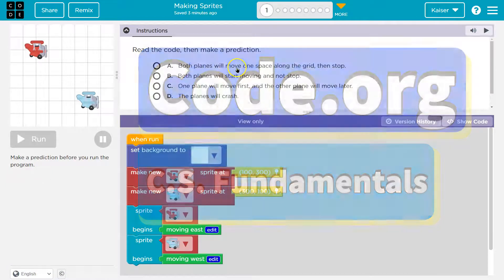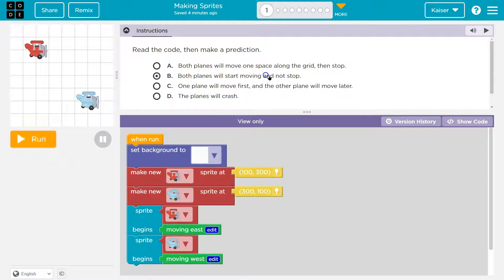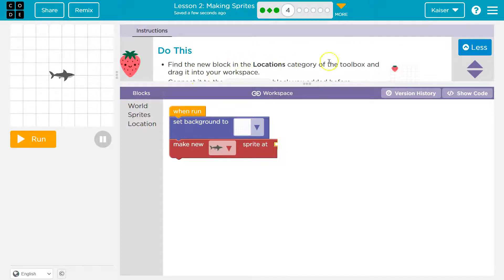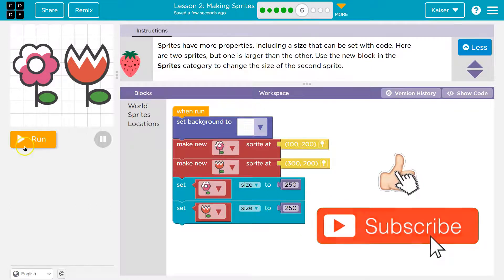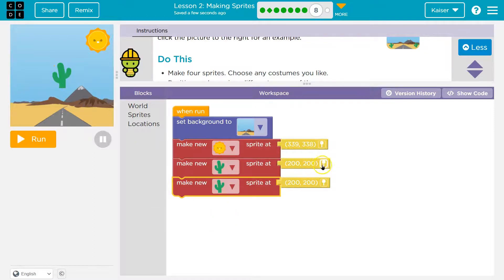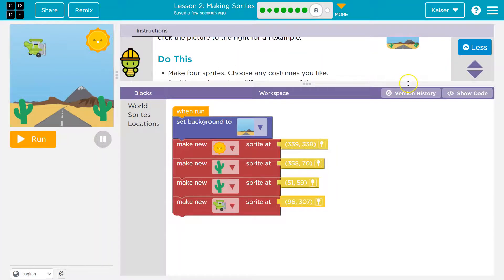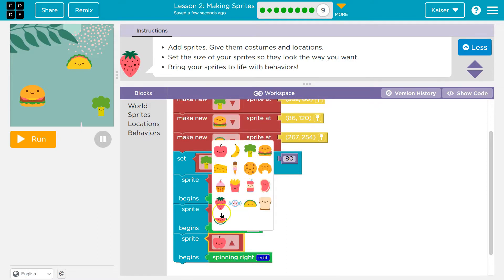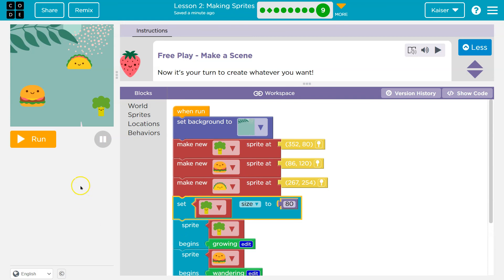Code.org Course F Lesson 2 Making Sprites | Tutorial with Answers | Lesson and Practice A, B, C, D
Making Sprites is part of Code.org's C.S. Fundamentals course. In Course F it is lesson 2 and in the Express Course, it is lesson 6. This lesson is an excellent way to learn to code. Each part challenges students to accomplish a new task while learning computer science concepts. C.S. Fundamentals is often used in elementary and middle schools. In this video, I go through each bubble/puzzle/part, walking through step-by-step how to get the right answers for this lesson. Let's have fun, learn to program, build cool stuff, and then go change the world!

0:00 Intro
00:11 Puzzle 1 and Puzzle 2
01:49 Puzzle 3
02:24 Puzzle 4
03:13 Puzzle 5
04:12 Puzzle 6
05:01 Puzzle 7
06:25 Puzzle 8 A
09:19 Puzzle 8 B
11:07 Puzzle 8 C
12:41 Puzzle 8 D
14:26 Puzzle 9